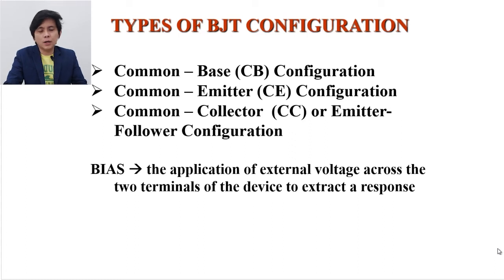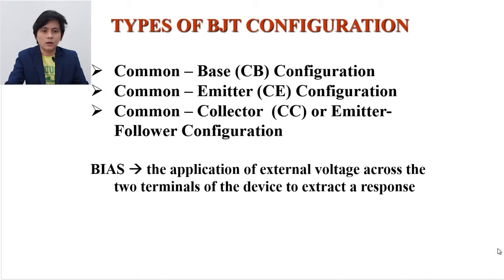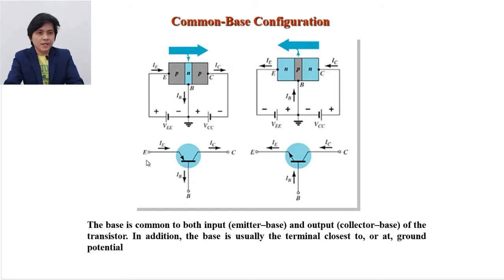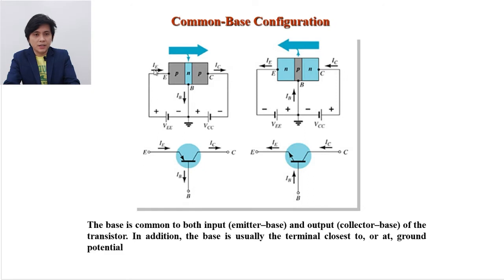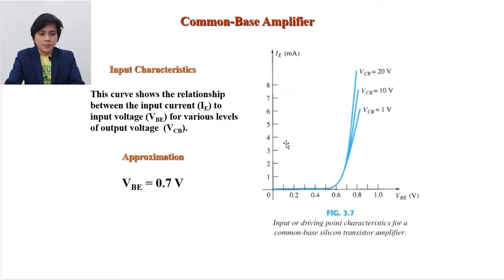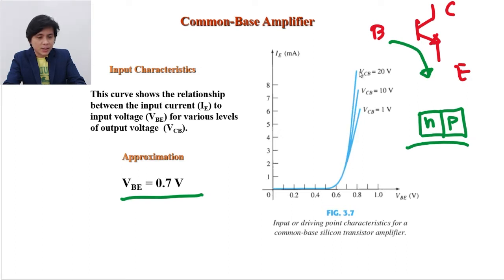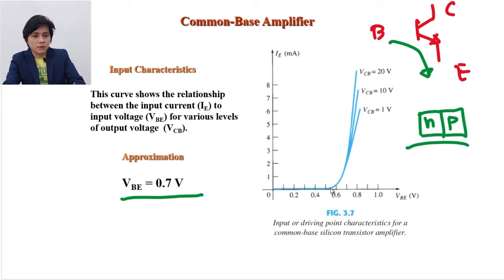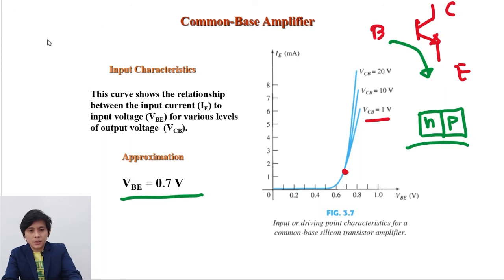BJT Basic Configuration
The video discusses the basic configurations of BJT and its operating regions.